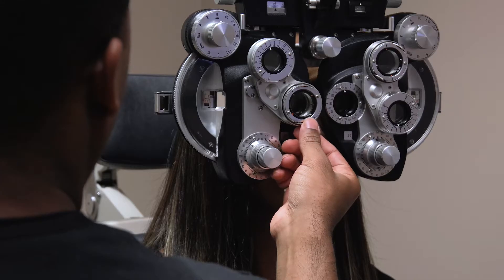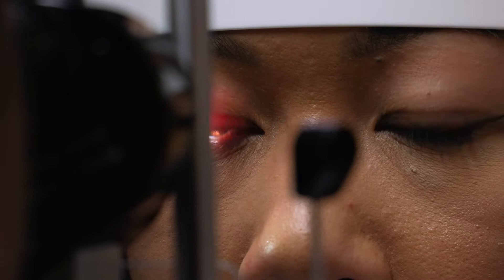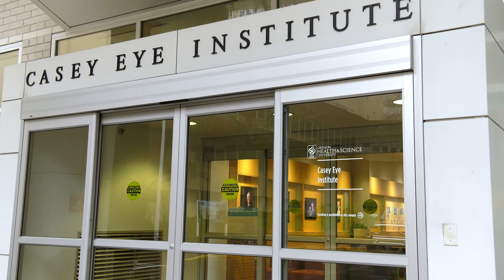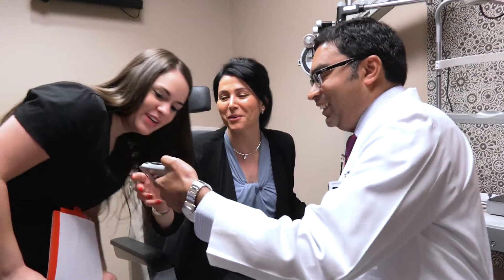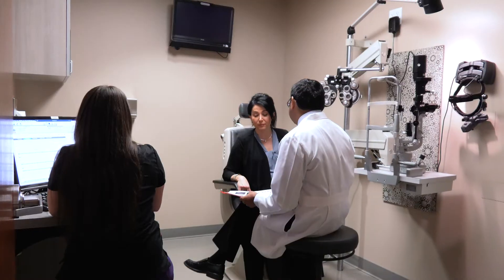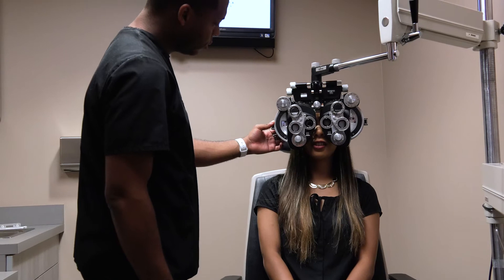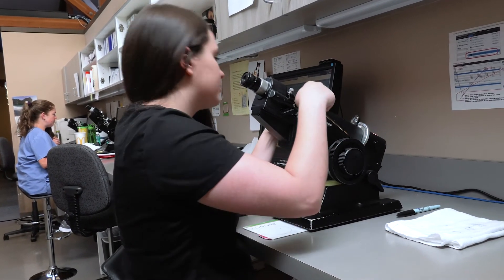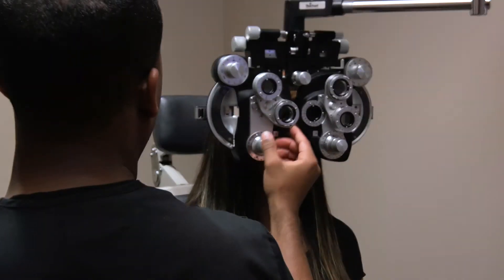Ophthalmic Medical Technology Program at Portland Community College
Accredited Ophthalmic Technician Training Program
The Ophthalmic Medical Technology (OMT) program is the only associate's degree program of its kind in the western United States at the intermediate training level as an ophthalmic technician and accredited by the International Council of Accreditation (ICA). The program is located at Portland Community College’s Cascade Campus, with a dedicated lab that students practice on ophthalmic equipment to hone their technical skills in preparation of working in a clinical environment. Our program opens local, national and international opportunities. With a tenured 20-year history of success, the PCC OMT program boasts a high placement rate for students within three months of graduation.

Associate Degree Program with an Internationally Recognized Certification
The OMT two-year program offers an Associate of Applied Science in Ophthalmic Medical Technology. Before completion of the program, students will be eligible to take the written portion for certification through the International Joint Commission Allied Health Personnel in Ophthalmology iJCAHPO, at the level of certified ophthalmic technician (COT). Becoming a certified ophthalmic technician (COT) gives candidates a competitive edge in a field where employers are actively seeking credentialed candidates. Since 2010, the OMT program is proud that 100% of students in the Ophthalmic Medical Technology program at the Cascade Campus have passed their written COT certification exam.

Clinical Practicum Experience
Internships known as a clinical practicum are at medical practices, available at more than 40 community partner locations in and around the Portland metro area. The practicum allows students to get practical experience, network with current allied health professionals, and potentially become hired at their practicum location. Practicums are available at HMOs, hospital based clinics, large or small private practices and academic institutions.

Career Success
Candidates who are successful in this career have a strong desire for helping people, motivated to learn about the role of allied health in Ophthalmology and assisting Ophthalmologists. Ability to work in a fast-paced environment, dedicated to helping their community care for vision and eye health, and have an aptitude for technical hands-on skills with specialized equipment. Strong computer skills are highly recommended, strong communication skills verbally and written and adaptability to a changing industry are highly sought after by potential employers.